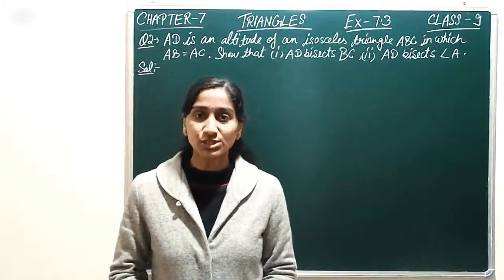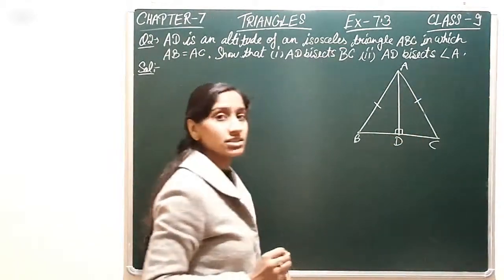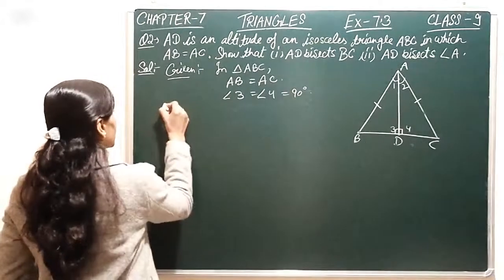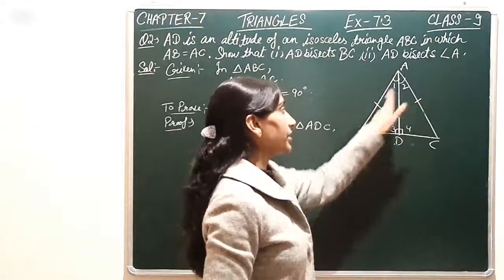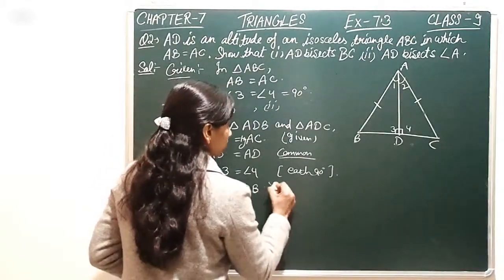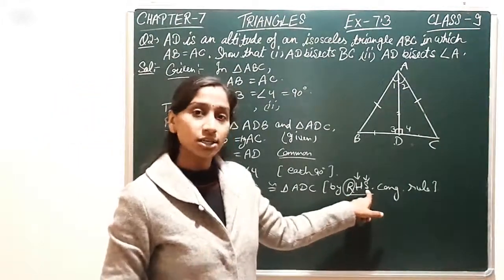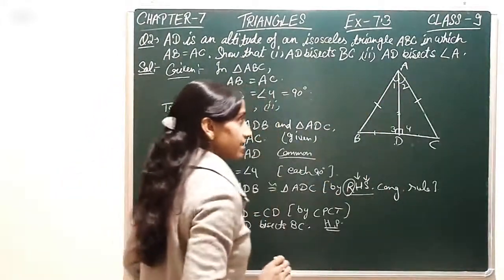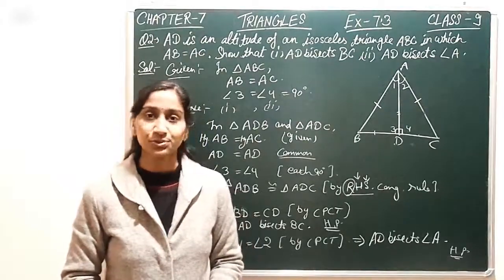TRIANGLES CLASS 9 : EX 7.3 Q2 CHAPTER 7 NCERT CBSE (DAY143) | MATHS KNOWLEDGE PROMOTION